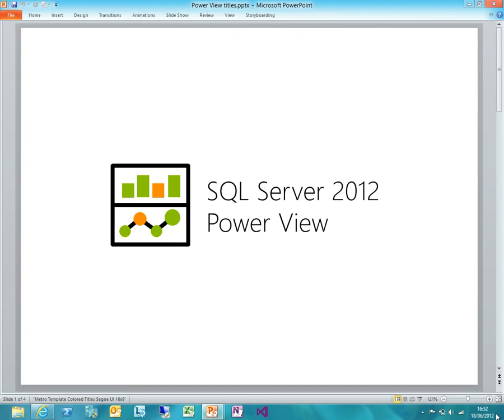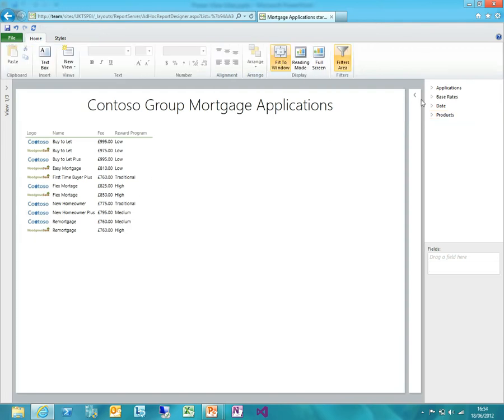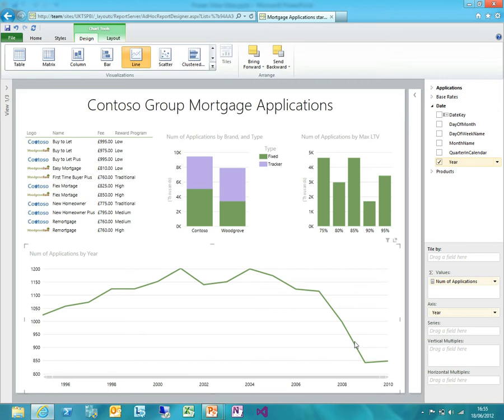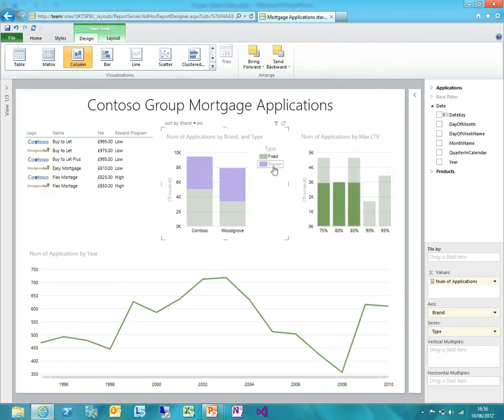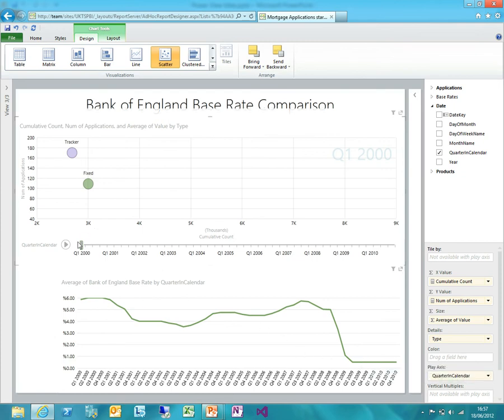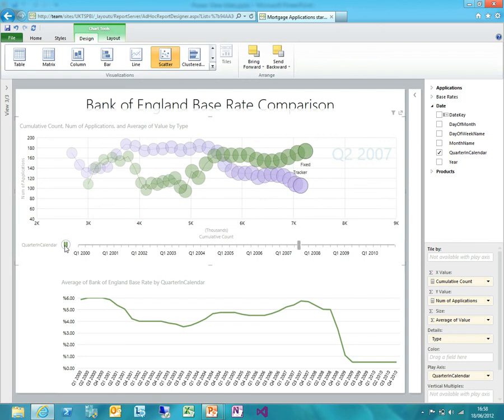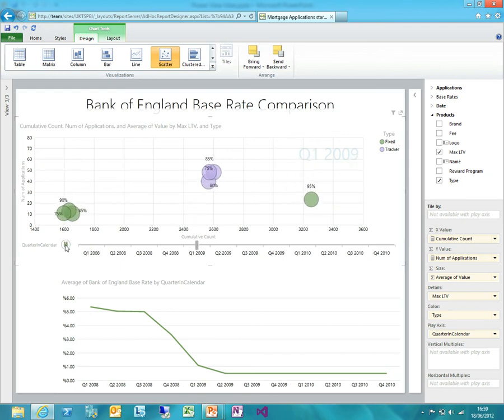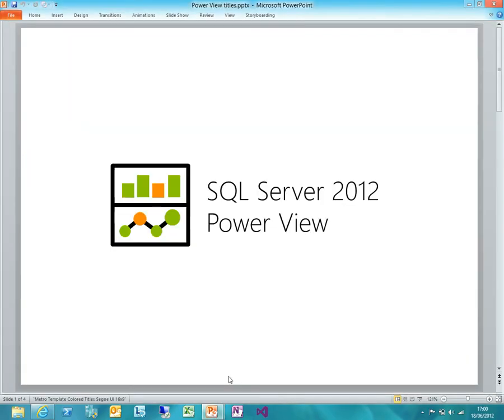Power View Mortgage Applications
A quick demo of Microsoft SQL Server Power View, showing how you can use simple tools to very quickly visualise and analyse data from multiple sources. Here, we compare mortgage applications for a fictitious bank against the Bank of England's base rate - what impact does a drop in the base rate have on our fixed rate versus tracker mortgages?